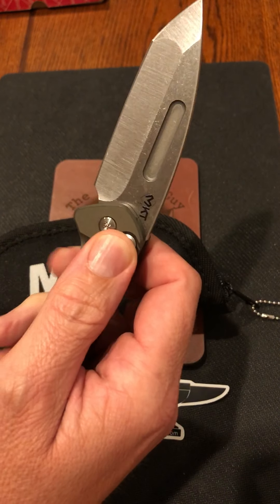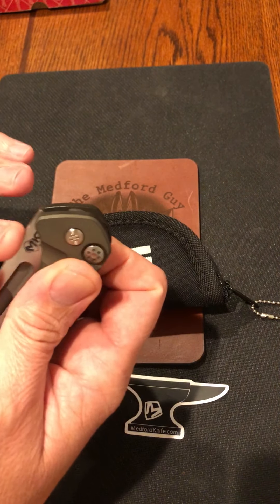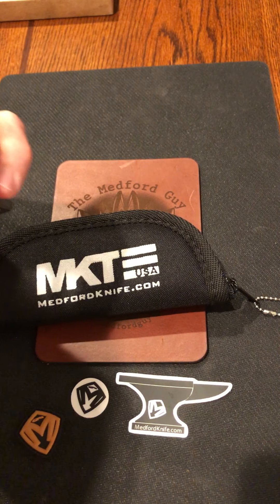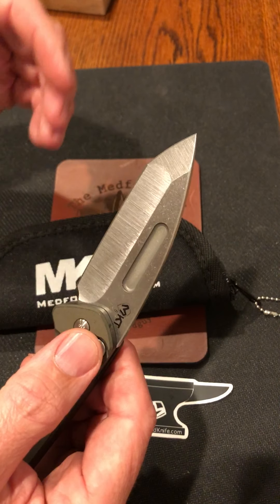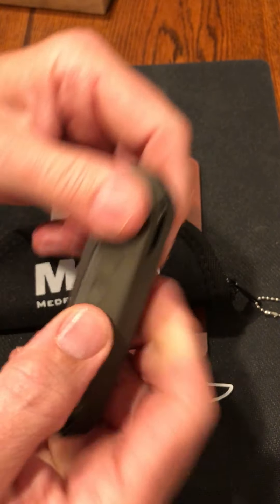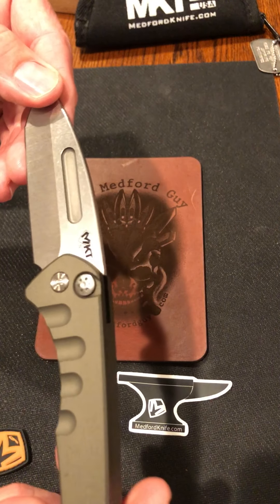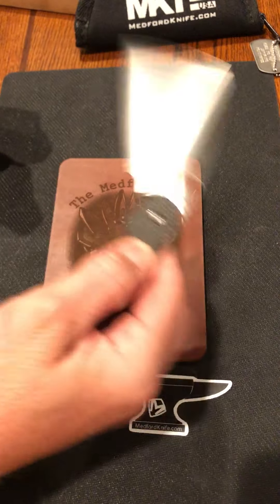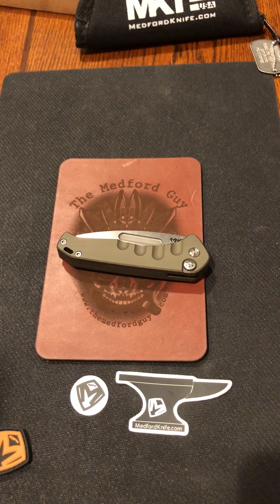Medford Suicide Swift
Medford Knife & Tool Suicide Swift

Come join our FB Group